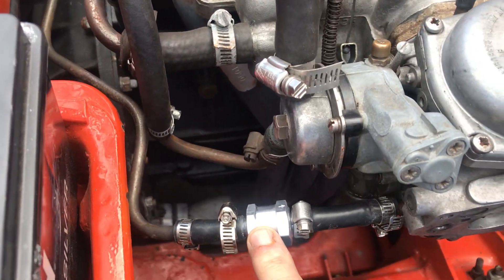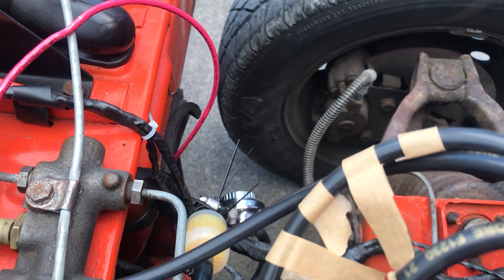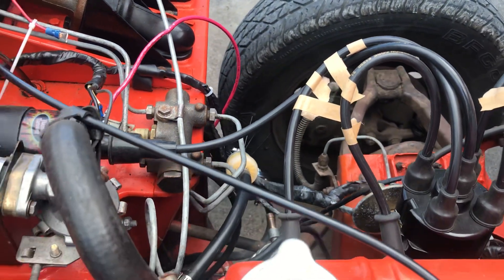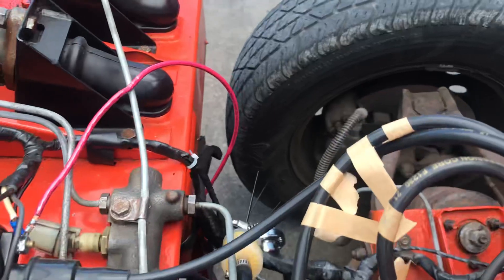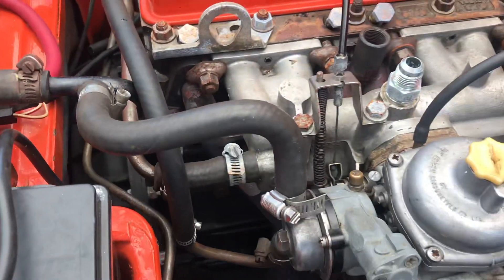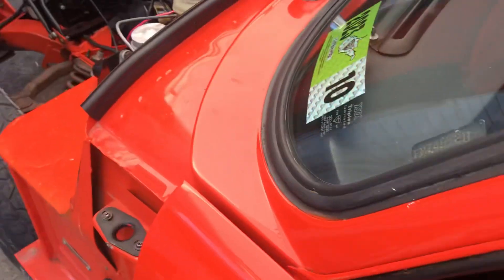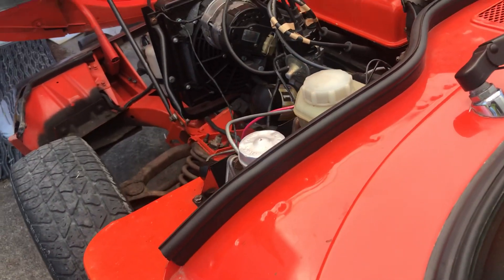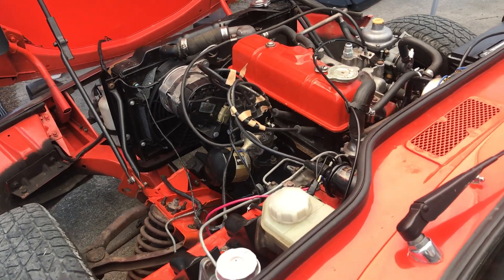1978 Triumph Spitfire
Added a check valve